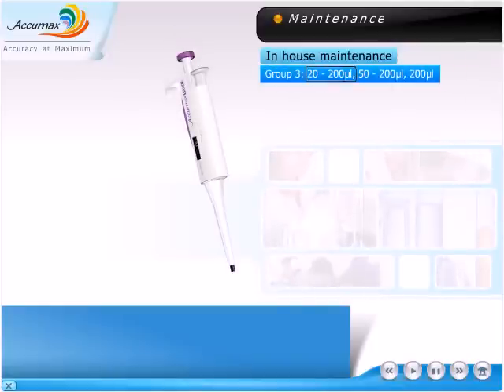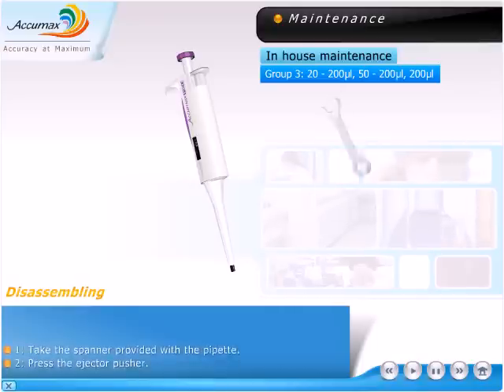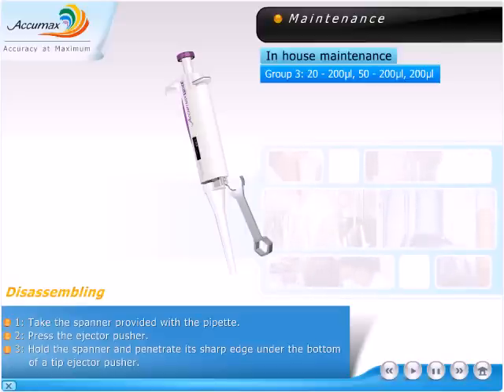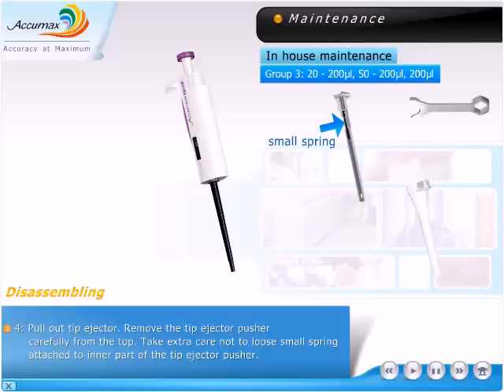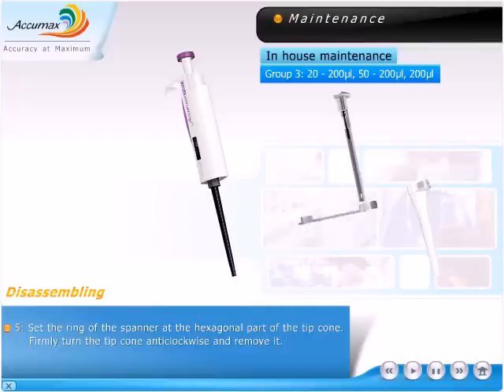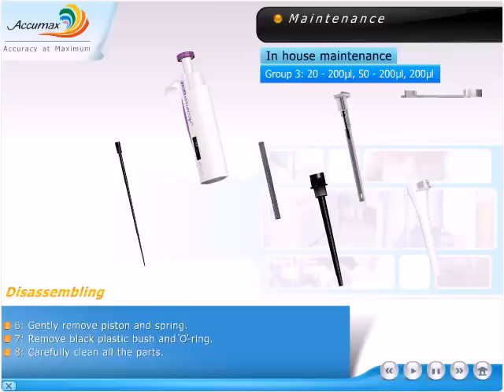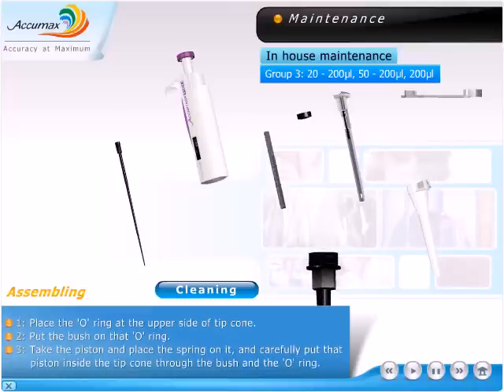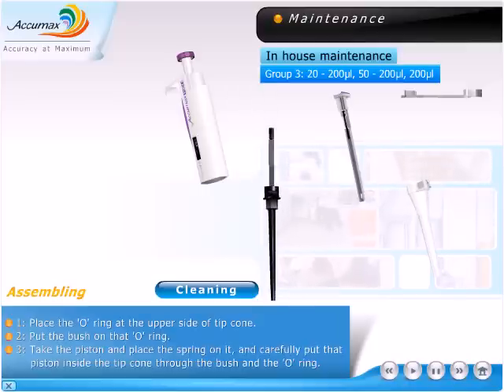Pipette Maintenance Part-3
Achieve the best results out of your pipette, It is advisable to maintain them regularly. Here is Pipette Maintenance Part-3.